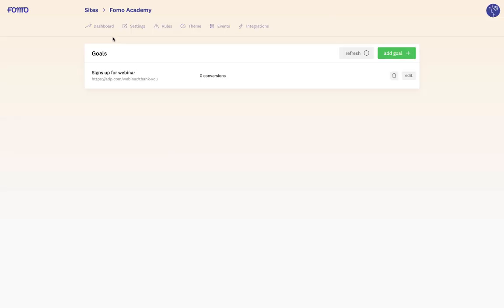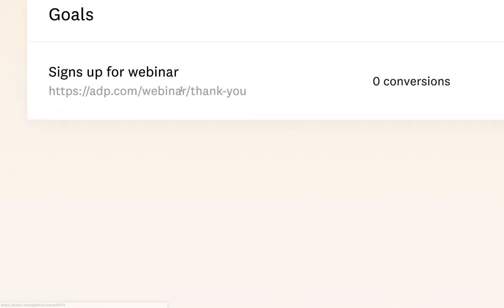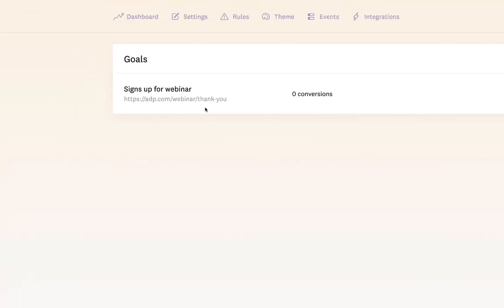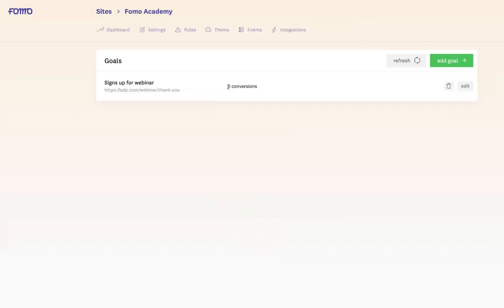Scorecard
Set up conversion tracking with our in-house analytics tool in seconds.